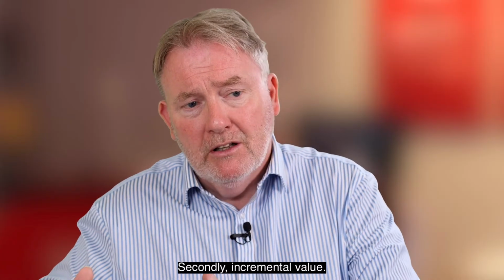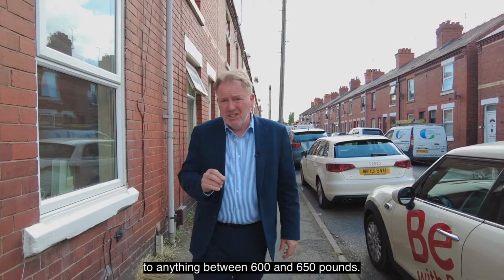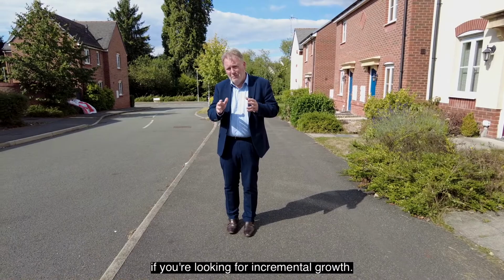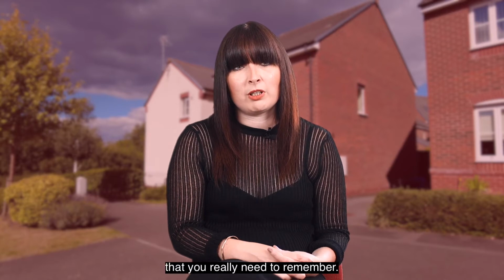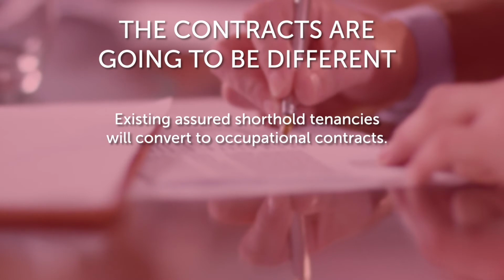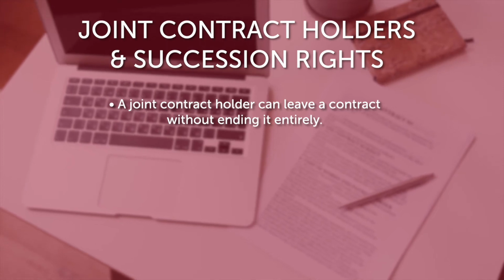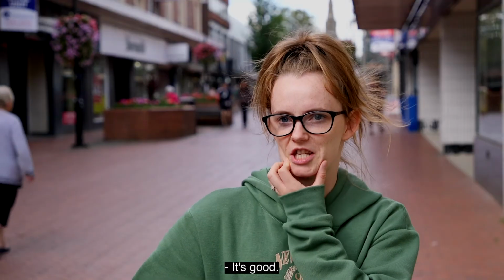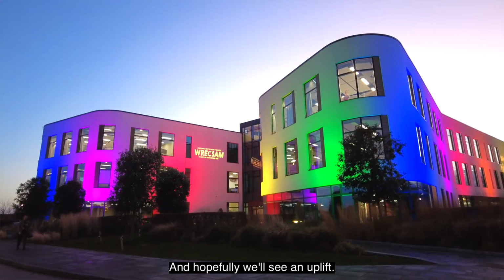Wrexham Property TV Series 01 Episode 09 (FULL EPISODE)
WREXHAM PROPERTY TV - SEPTEMBER 2022
This is a monthly video magazine about property matters/subjects all of which are specific to Wrexham.
We also like to cover any current hot subject/issue(s) which is part of every day conversations and give people an opportunity and platform to let their opinions be known.